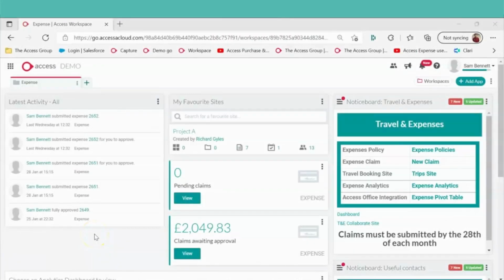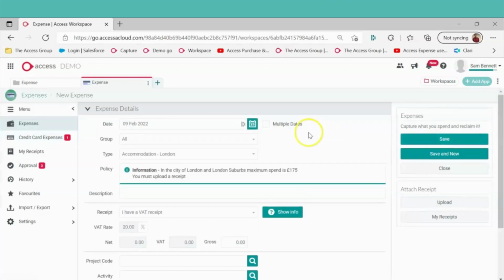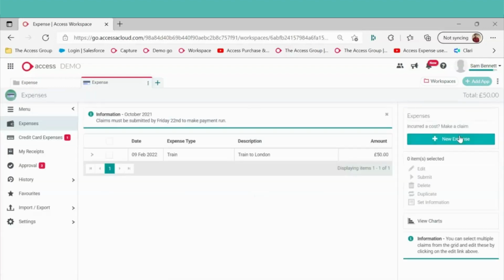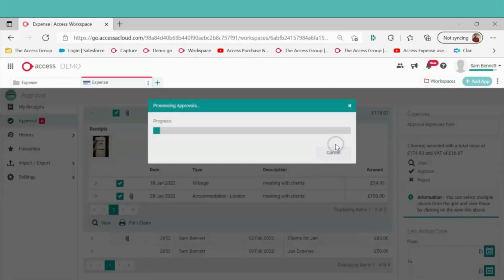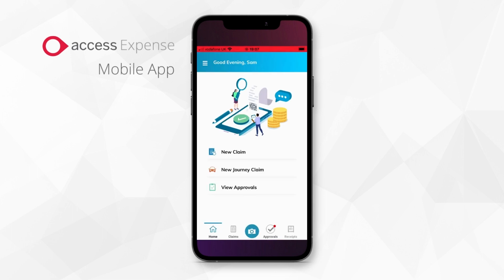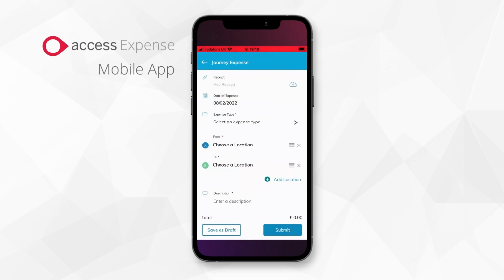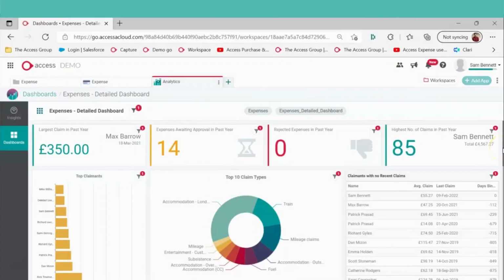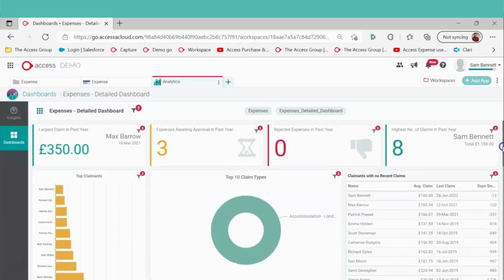An introduction to Access Expense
Find out why over 100,000 users around the world trust Access Expense to simplify their business expense process and gain better control and visibility of their expense management.